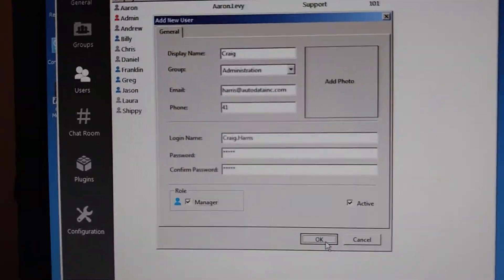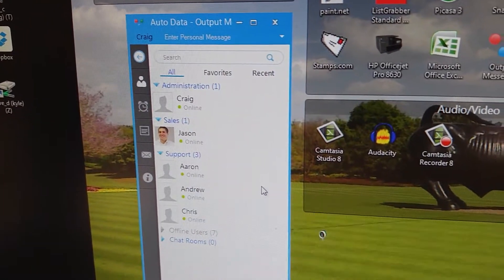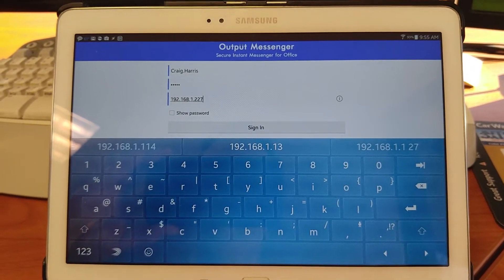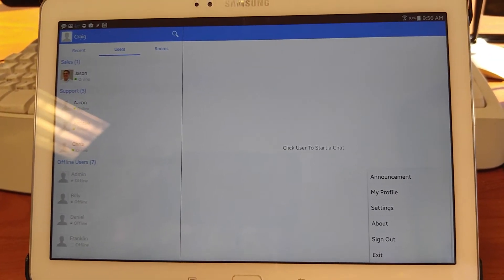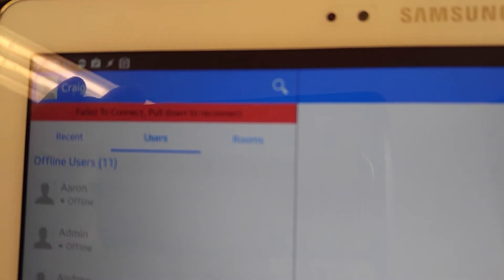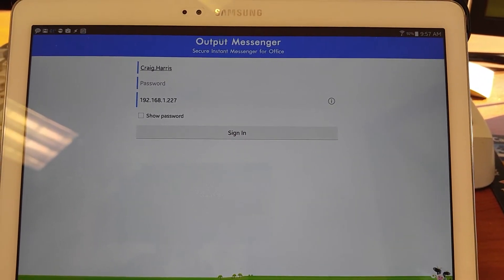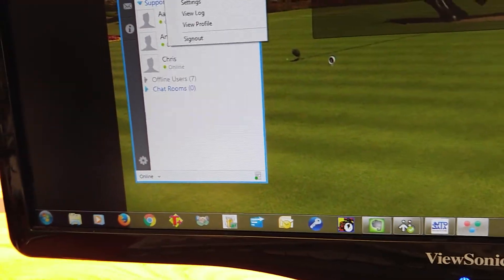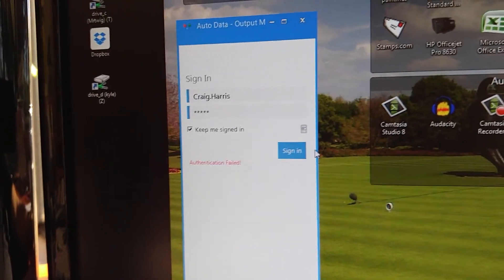Srimax Output Messenger App Breaks user account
Srimax Output Messenger App Breaks user account when exiting mobile app without signing out first.